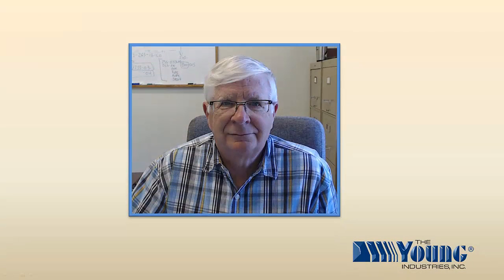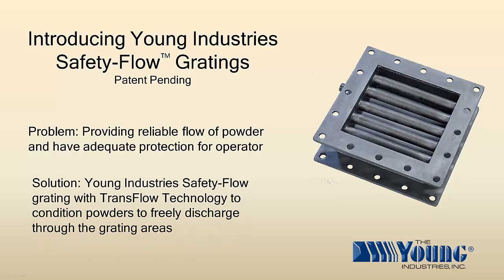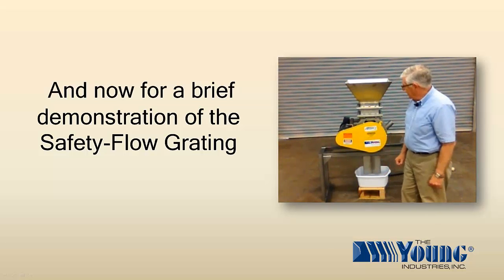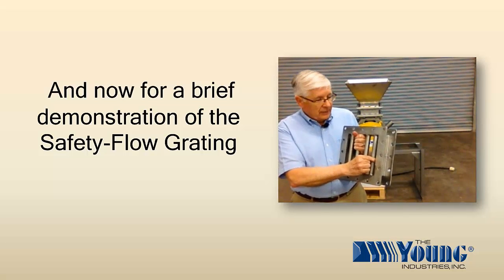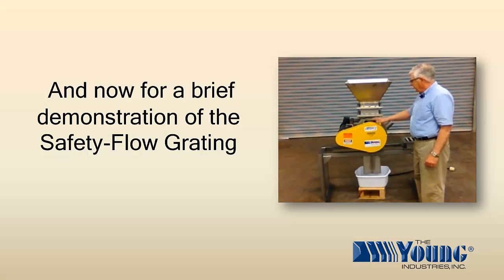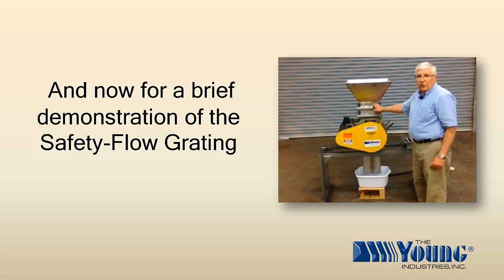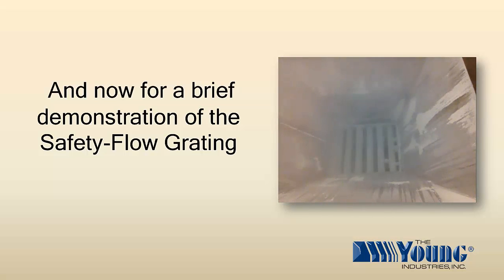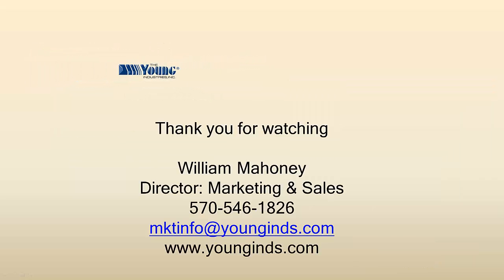Powder handling gratings designed to eliminate bridging and protect your operator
This bulk material handling flow demonstration shows how the Young Industries SafetyFlow® Grating protects your operator from the rotating parts of a rotary airlock feeder, screw conveyor or flex auger. The Safety-Flow grating uses TransFlow® Technology to fluidize the powder material to eliminate bridging and conditions the bulk powder product so it flows around the grating bars.